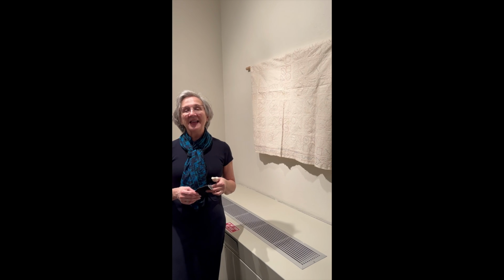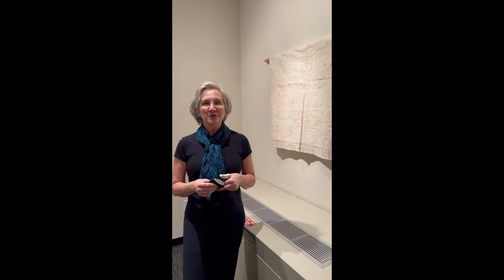CCSU A Stitch in Time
CCSU Art Galleries presents, A STITCH IN TIME, from March 10 - April 13, 2022, an exhibition of historic quilts, embroidery and select fiber works from the collections of the Mattatuck Museum, the New Haven Museum, and Stanley-Whitman House. This is a companion exhibit to the FIBERS 2022 exhibition featuring contemporary art works by Rachel Comminos, Ed Johnetta Miller, Daniela Puliti, David B. Smith. Both exhibits were curated and organized by Karen Angelicola, CCSU Graduate Student, and Cassandra Broadus-Garcia, Ph.D., Associate Professor of Art and Co-Director, CCSU University Art Gallery. FMI